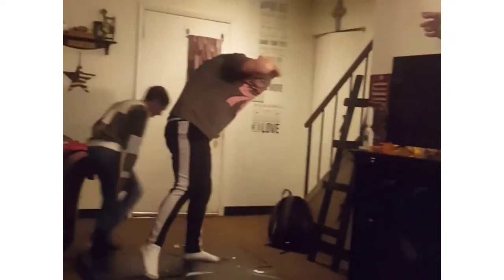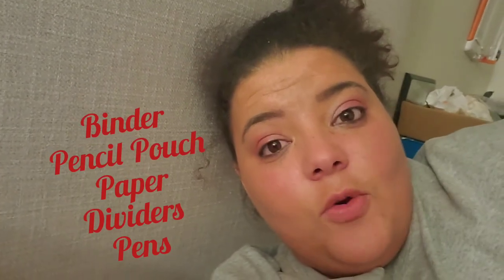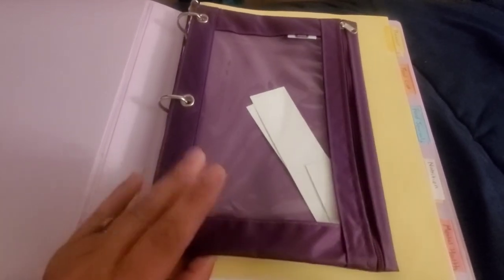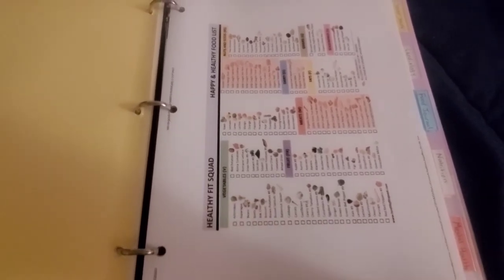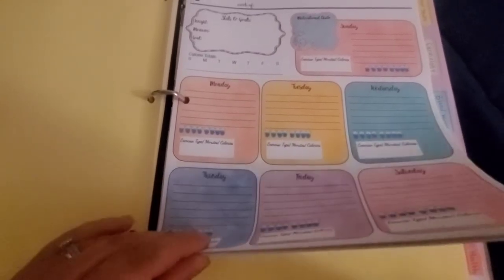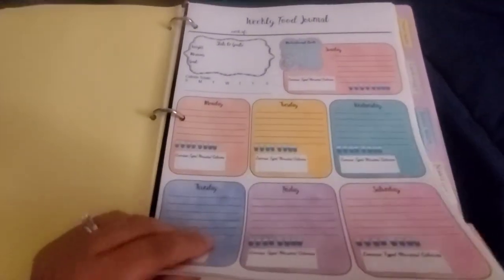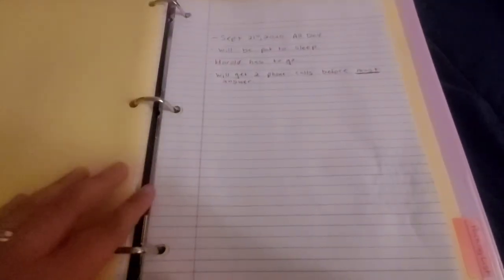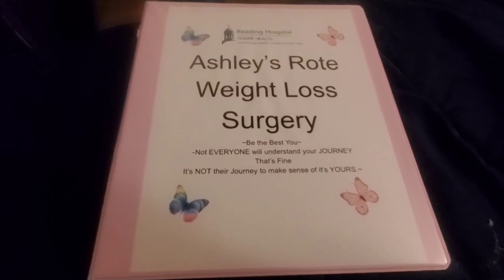My Weight Loss Binder